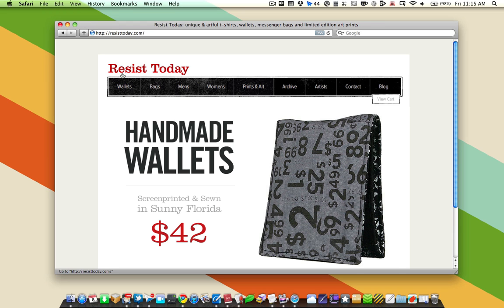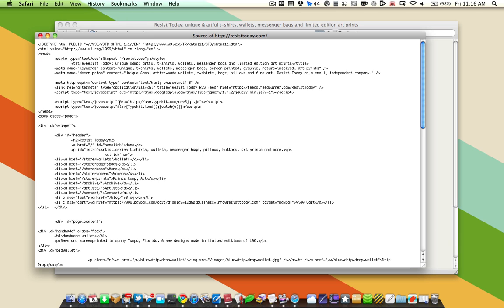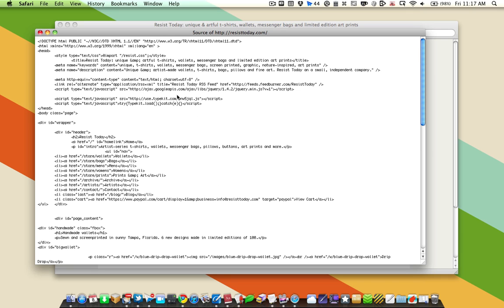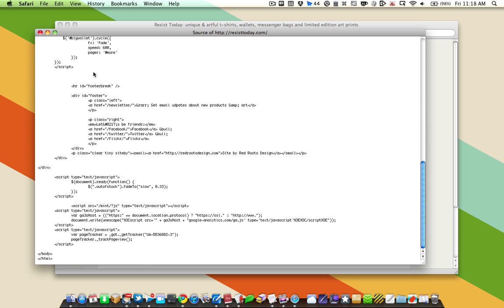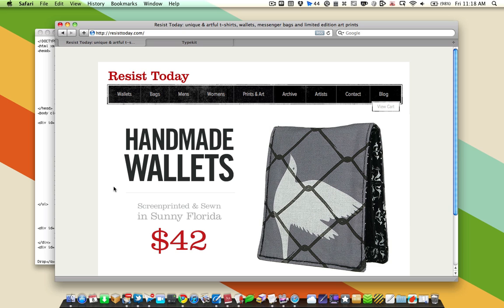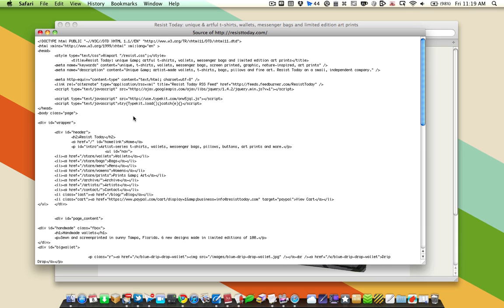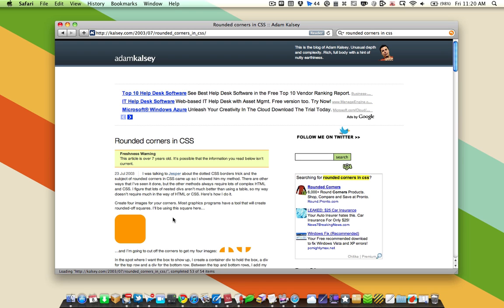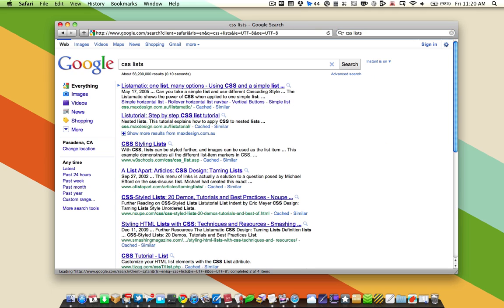How to Make a Web Site Part V: Additional Resources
We've been teaching you how to make a web site all week long.  Before we wrap up, here's a quick look at how you can learn more. (Also, be sure for the full posts of these lessons which go up at 6PM PT.)